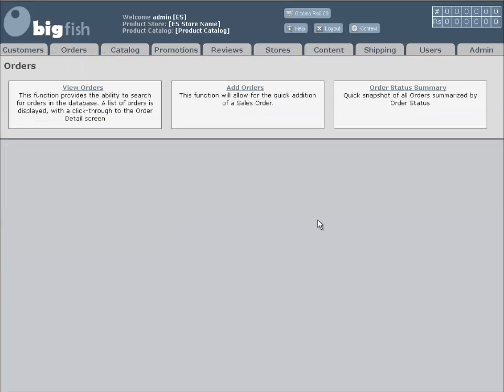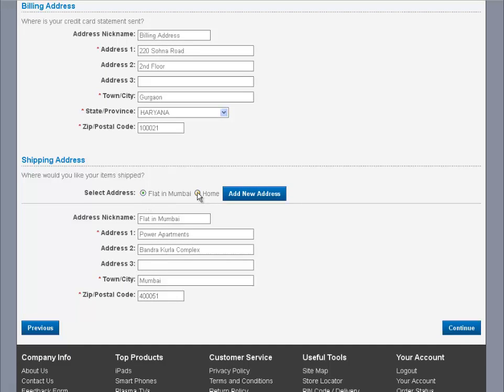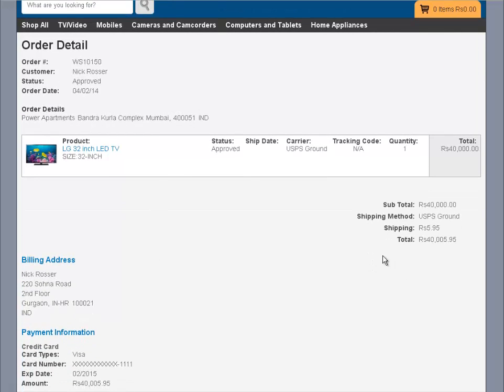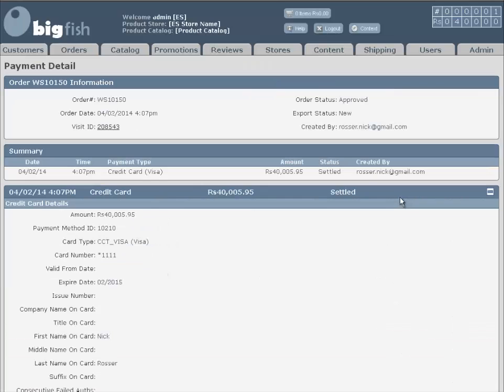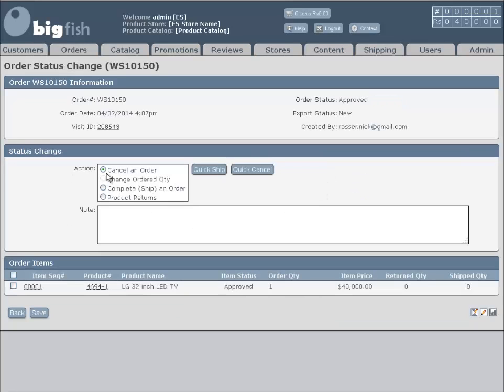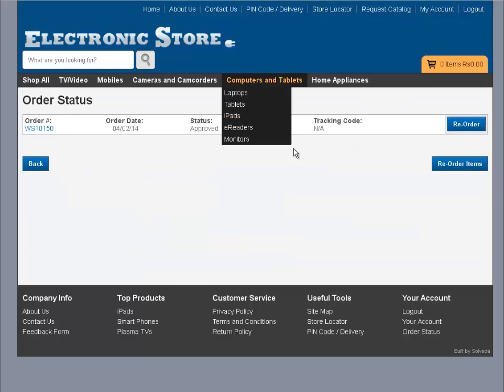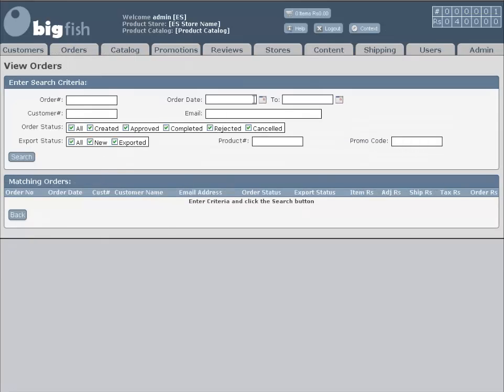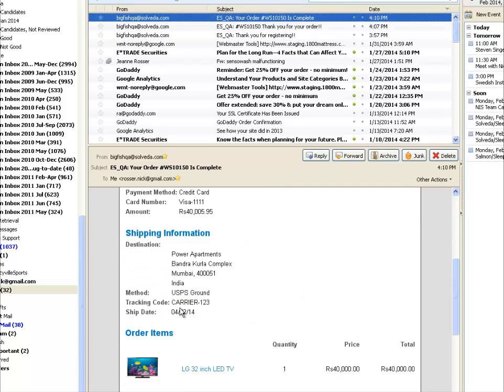BigFish eCommerce Orders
BigFish Open Source eCommerce Orders